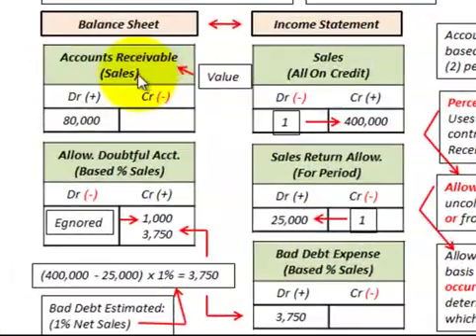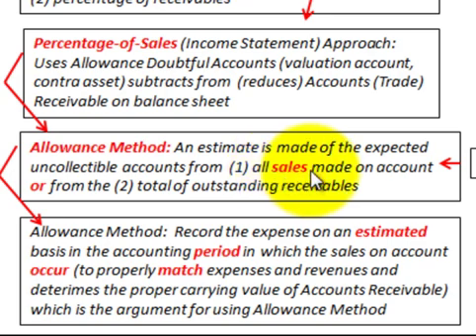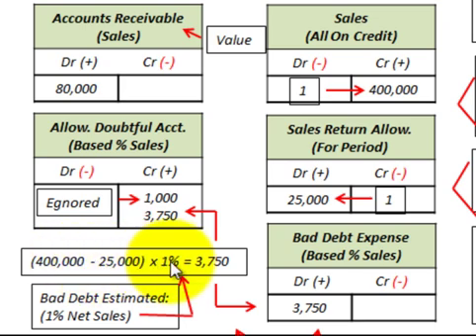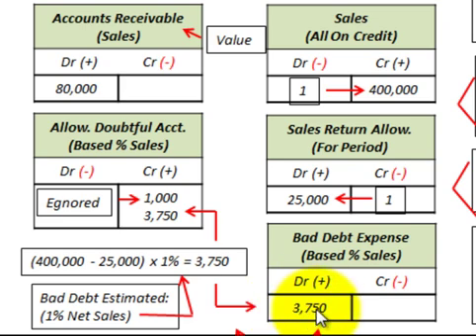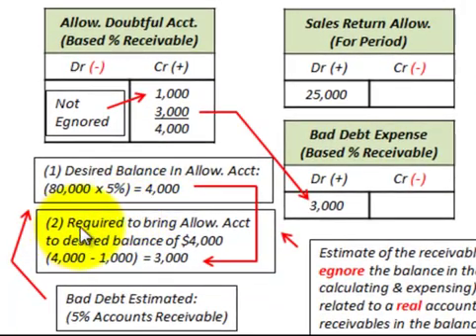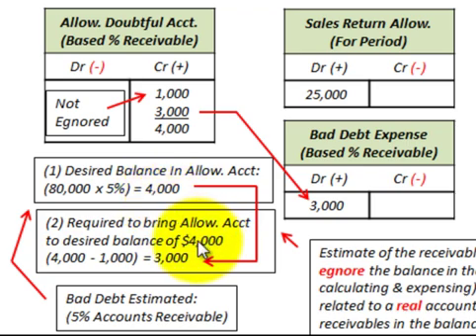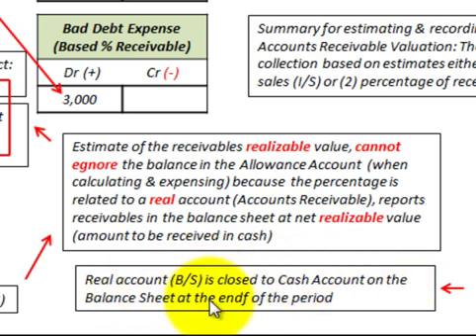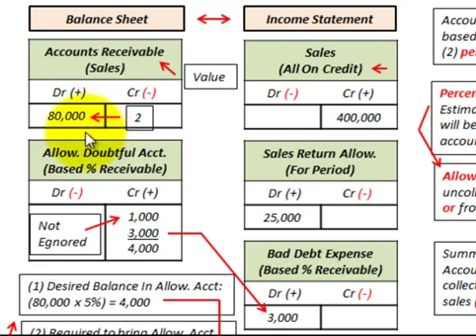Accounts Receivable Bad Debt Expense (Percent of Sales Vs Percent of Receivables)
detailed accounting explained by Allen Mursau